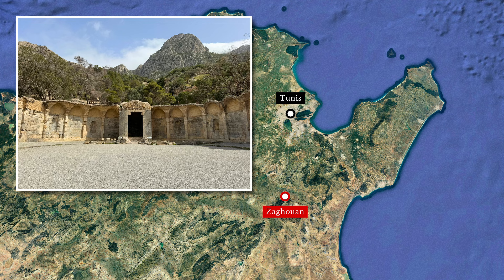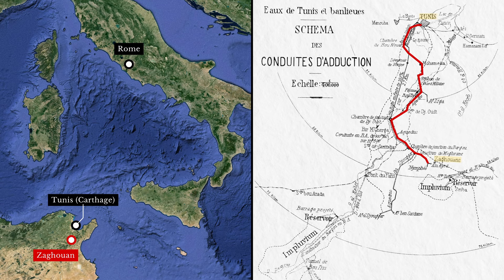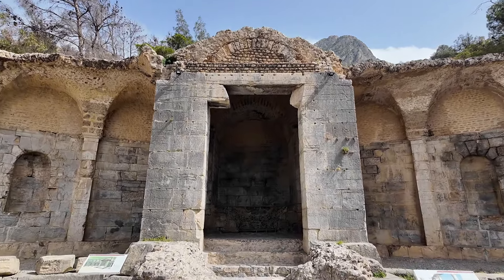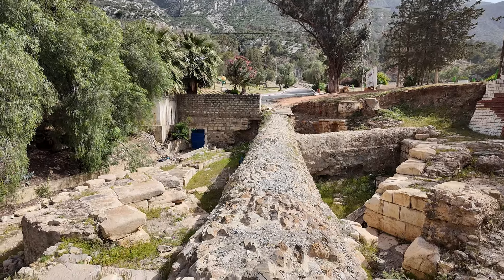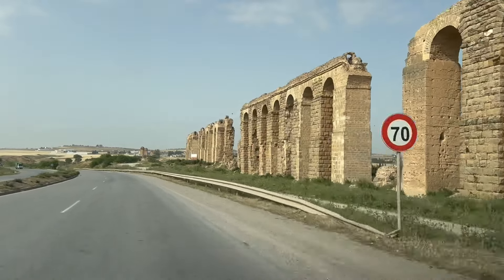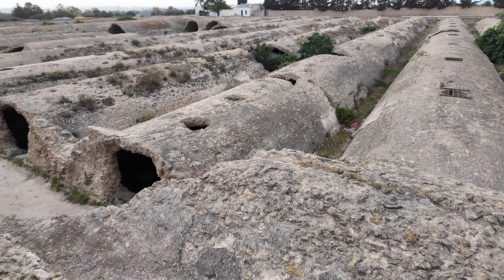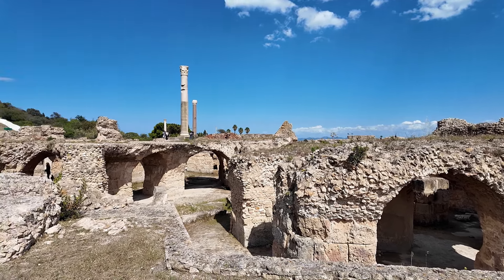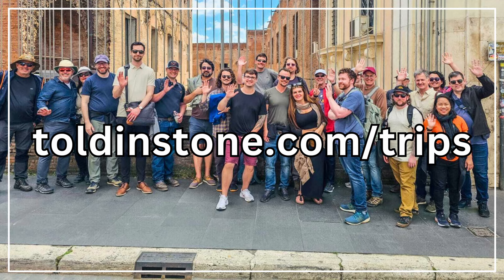Following the Longest Roman Aqueduct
Tunisia's Zaghouan Aqueduct, built to serve Carthage in the second century, is among the longest and most impressive of all Roman aqueducts. This video follows the aqueduct from the monumental fountain at its source to the grandiose baths at its terminus.